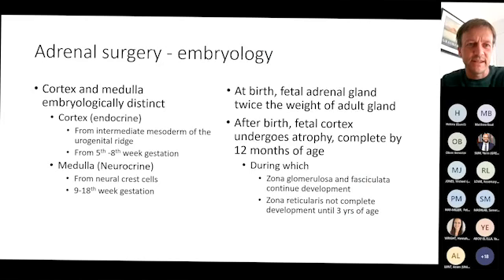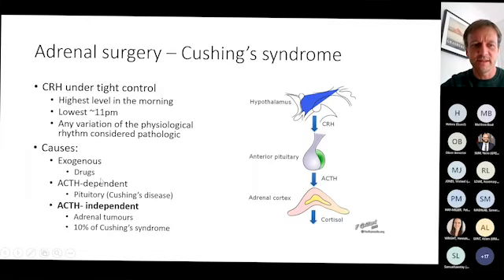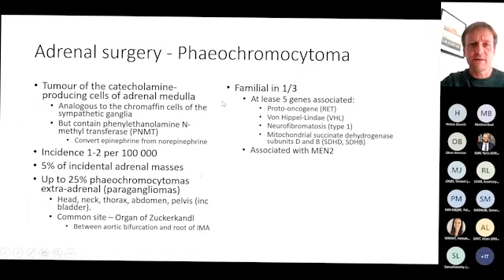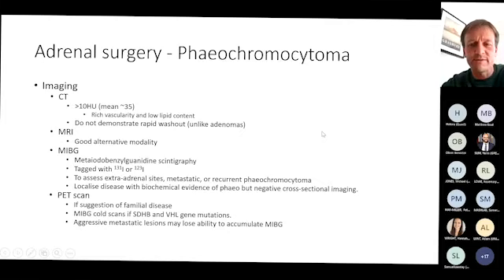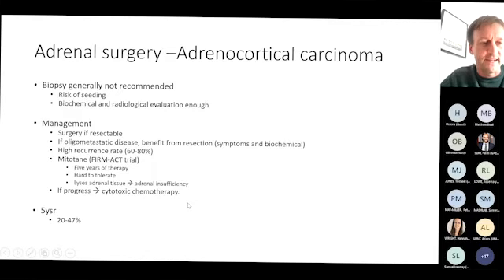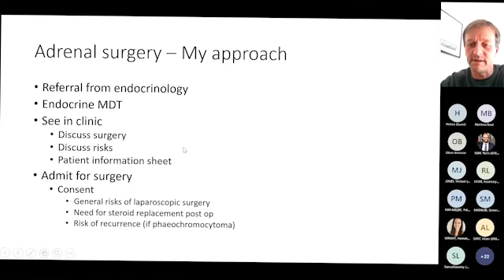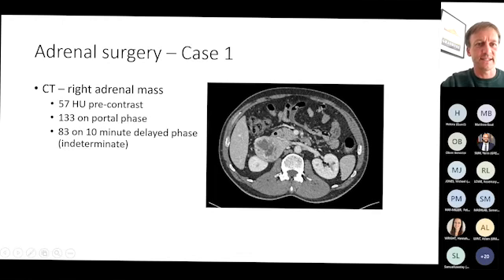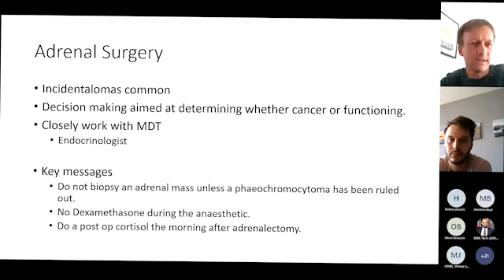Mr Tom Dutton | Adrenal Surgery and Urology for the General Surgeon